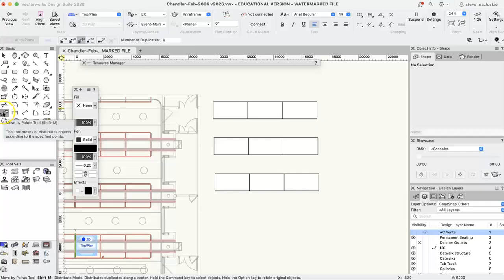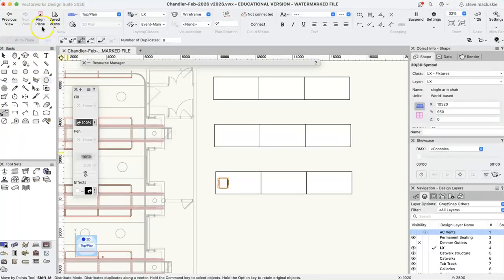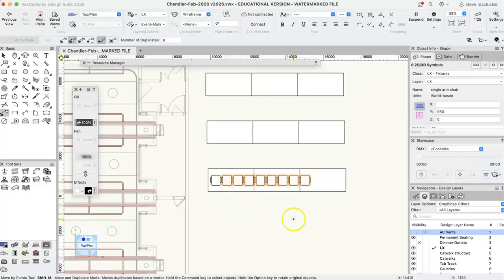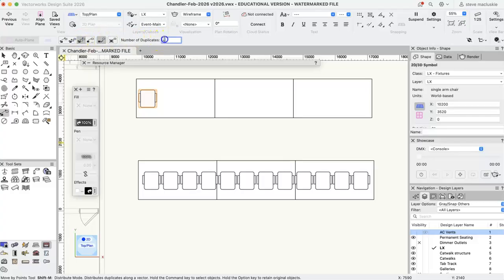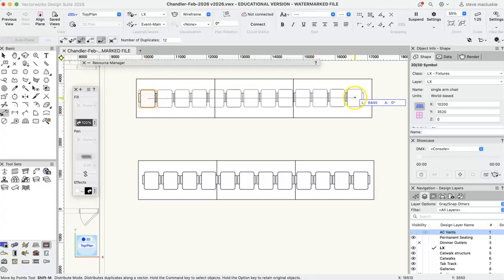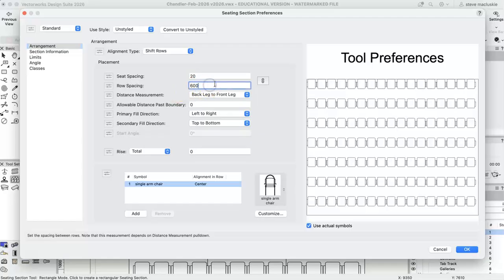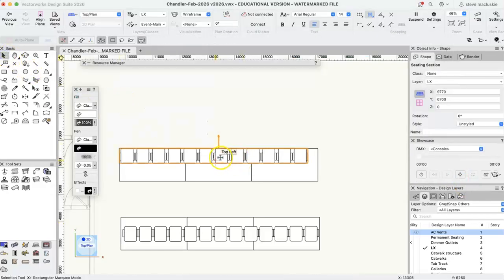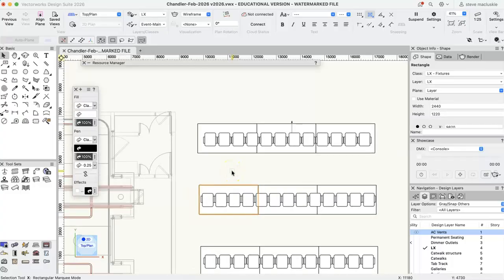Working out Seating Capacity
This screencast showcases 3 methods for working out how many seats will fit in a particular area. This example is only dealing with small numbers in a studio setting.

Move by Points Tool

Seating Tool